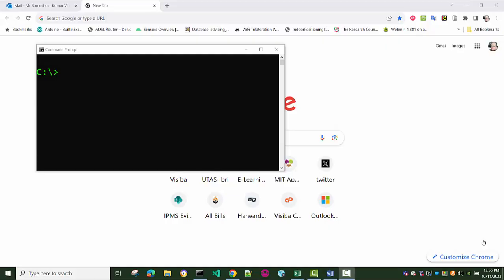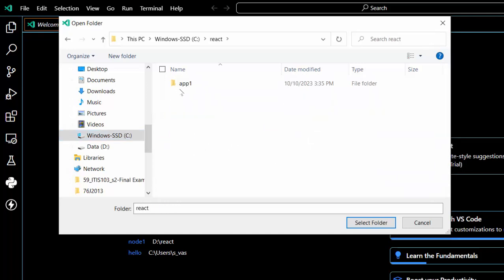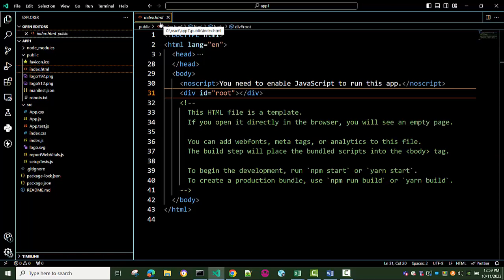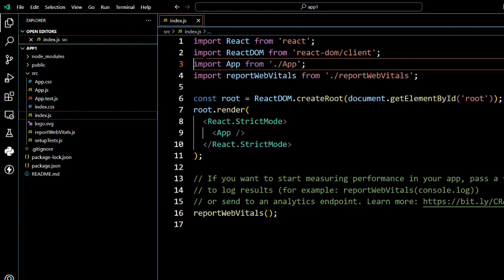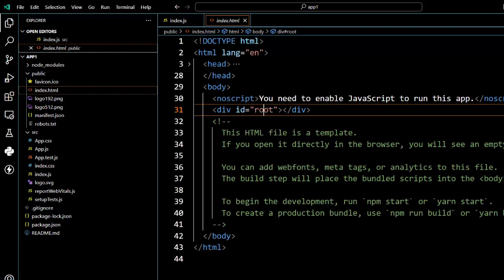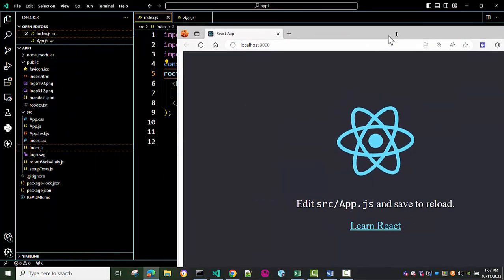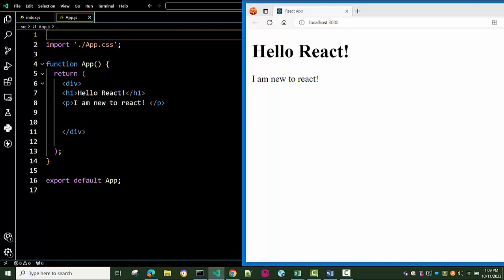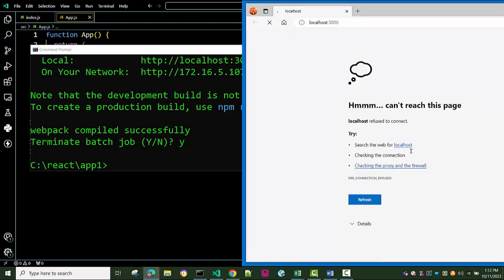04 Working with first React App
Teaches the Hello World app in React.